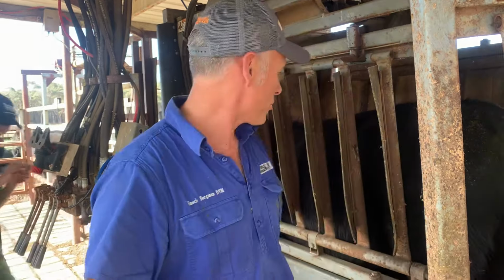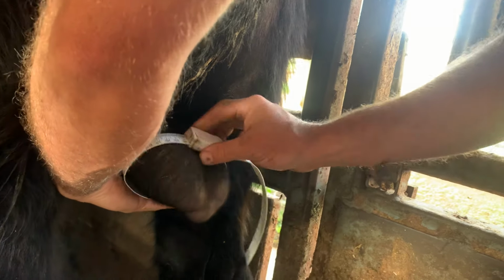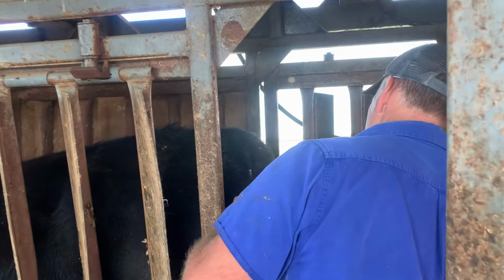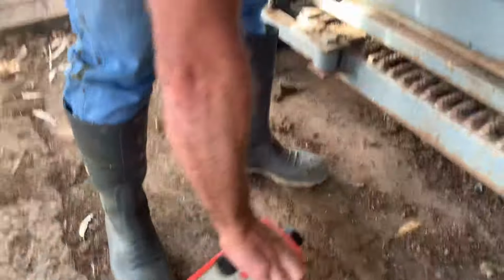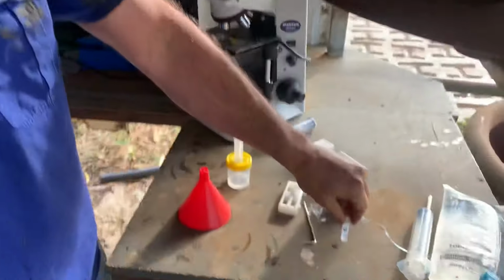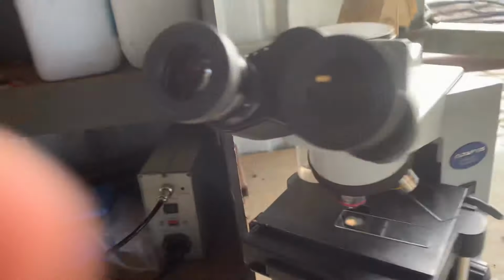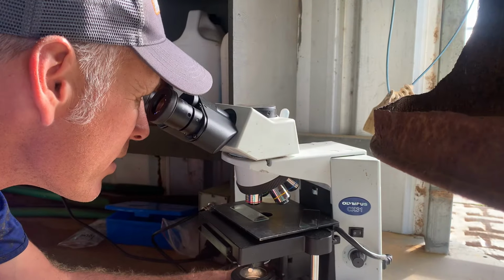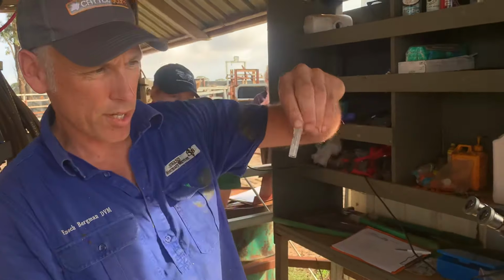Now YOU Know How We Collect Bull Semen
Harry and Tegan have driven eight hours to spend time with the vets of Swans Veterinary Services, including myself.  Harry opined, “It would be great if we shot a bull semen collection from start to finish.”  Well, I hope you find it great as well! Cheers!